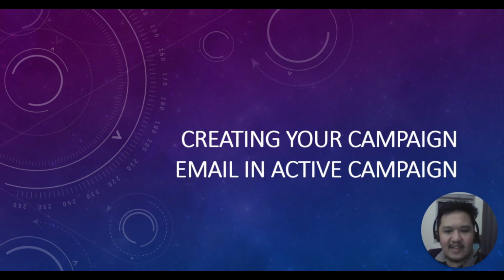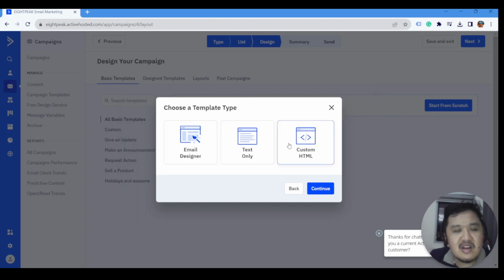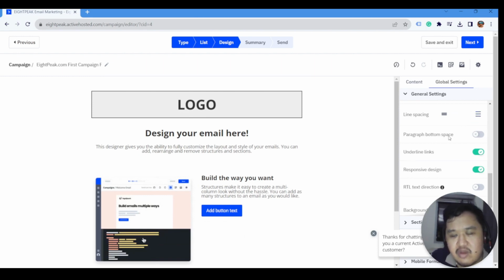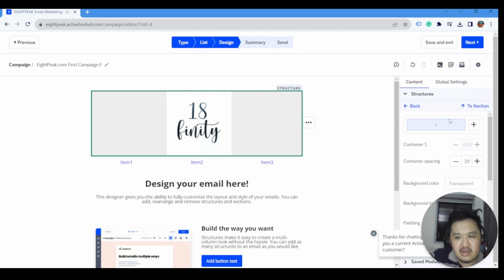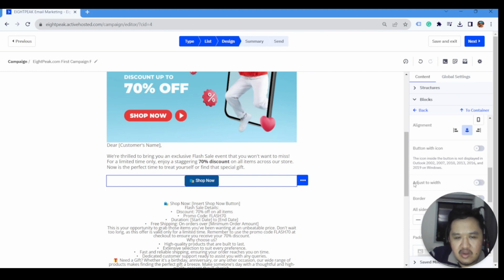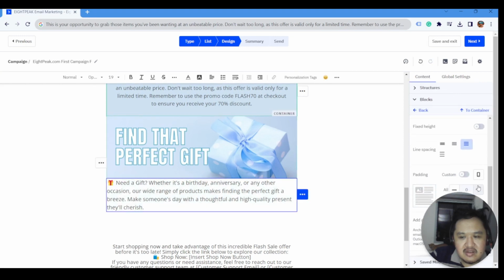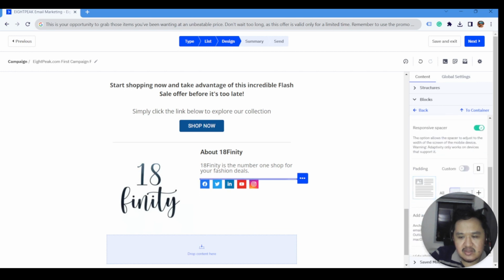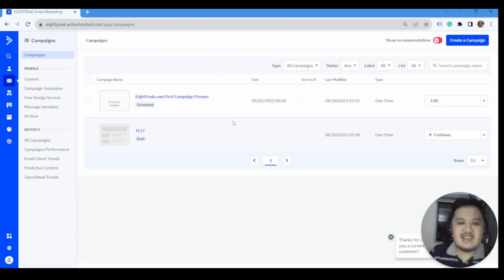Creating Email Campaigns in Active Campaign | Email Designer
Welcome to my in-depth video tutorial on creating an email campaign using ActiveCampaign Email Designer. If you're new to ActiveCampaign this guide will walk you through every step of the process, from campaign types to sending or scheduling your email.

🔥 In this tutorial, you'll learn:

The various types of email campaigns and when to use them for maximum impact.
- A quick overview of ActiveCampaign's template system, helping you pick the perfect starting point for your message.
- How to navigate the intuitive email designer, exploring all functionalities and settings at your disposal.
- Deep dive into the building blocks: understanding the structure, container, section, and block elements.
- Scheduling and sending your campaigns
- Setting up the "From" and "Reply-To" email addresses

If you're ready to make a lasting impact with your email campaigns, don't miss this tutorial!

🔔 Stay updated with our latest videos by turning on post notifications!